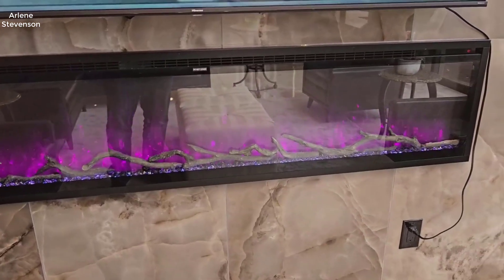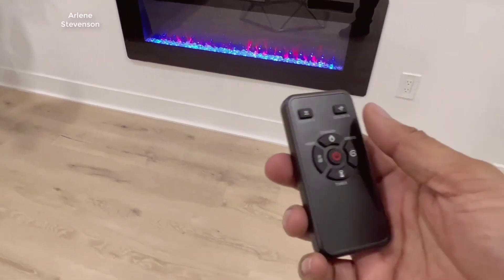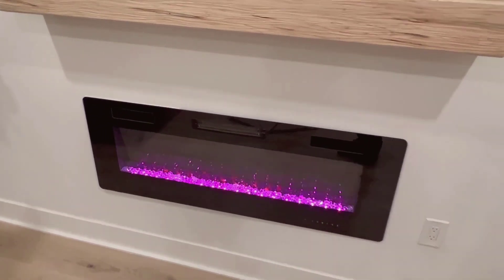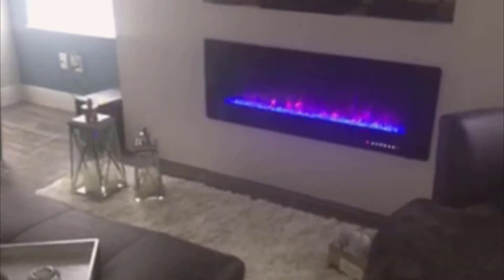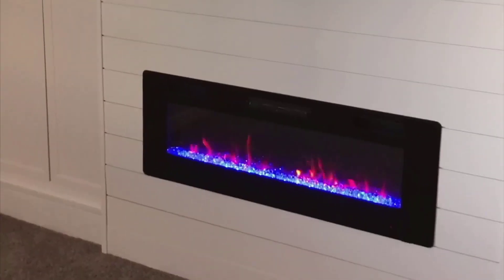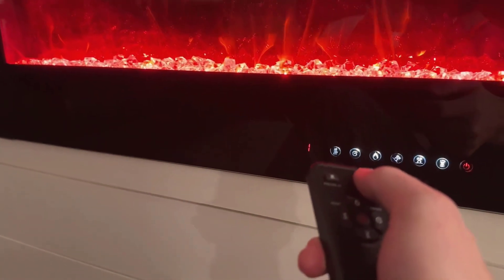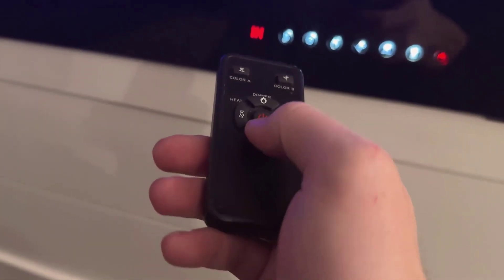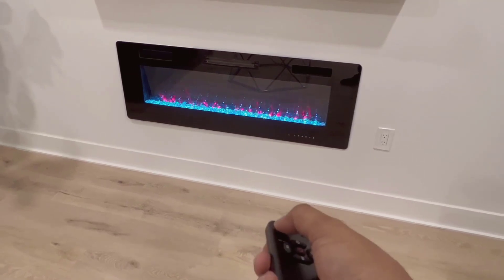Xbeauty 50 Inch Electric Fireplace - Review 2024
Xbeauty 50 Inch Electric Fireplace - Review:
- Hey there! In this video, I'll be showing you the features and benefits of the "50" Electric Fireplace in-Wall Recessed and Wall Mounted 1500W Fireplace Heater and Linear Fireplace with Timer/Multicolor Flames/Touch Screen/Remote Control (Black)". Are you looking for a stylish and functional electric fireplace for your home? Have you considered the convenience of a wall-mounted fireplace? Curious about the heat output and energy efficiency of this fireplace? Want to see how the multicolor flames and touch screen options work? I'll be covering all of this and more in today's video. So, if you're in the market for a new fireplace, be sure to stick around and see if this is the right fit for you. Let's get started!

- 50" Electric Fireplace in-Wall Recessed and Wall Mounted 1500W Fireplace Heater and Linear Fireplace with Timer/Multicolor Flames/Touch Screen/Remote Control (Black):
Product highlights:
+ 【Multiple Install Methods】This electric fireplace not only can be Recessed or semi recessed in wall, but also can be Wall Mounted, perfect fit for 2’ X 6’ stud wall. Product Size 50"(W)x18.11’’(H)x3.86"(D).The top independent physical switch design has passed ETL security certification.Back frame design makes the linear glass display larger for optimal viewing, which also reduces the possibility of damage to the glass panel during transport
+ 【Realistic Flame Effects】Full spectrum LED colors for a unique ember bed display - 12 flame colors includes the upgraded 3 classic flame colors (red orange and blue),5 flame speeds & 5 flame brightness,12 ember bed color lighting options.Ultra High Intensity Led lights with large display allows the flame to "burn" high enough, flames emerge slowly from the "source" and then get pulled to the top of the fireplace where they flash in the heat of the top of the fireplace.
+ 【Perfect Modern Home Decor】Sleek contemporary linear electric fireplace design with front air outlet, can be perfectly installed in living room under TV (leaving 8-inch gap) or your entertainment center and bedroom as a fireplace heater with Over Heat Protection or a decorative fireplace with No heat for year-round ambience. WHISPER QUIET blower heating(≤40dB), 750W and 1500W heating modes,5100BTUS,12.5AMPS,plug-in 120v outlet,heating area up to 400sq.ft.
+ 【Flexible Control Modes】Remote and touch screen make it more convenient to control every function of electric fireplace,power switch,1-8 hours timer control,independent switch of heating and flame,adjustable flame color and speed,sleep mode function.
+ 【Best Customer Service】 Free replacement for installation problems; Damage and missing parts within 1 year.Replace & refund within 1 month. Any pre-sales questions are welcome to consult us at any time, our customer service is 24 hours online.